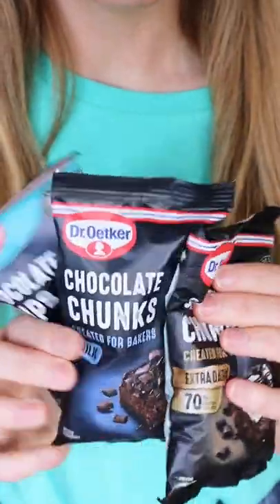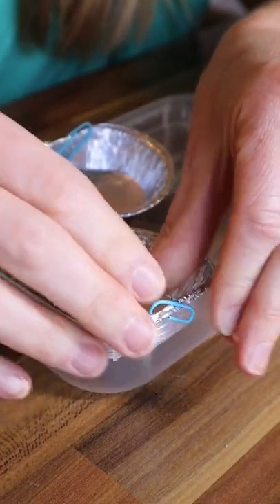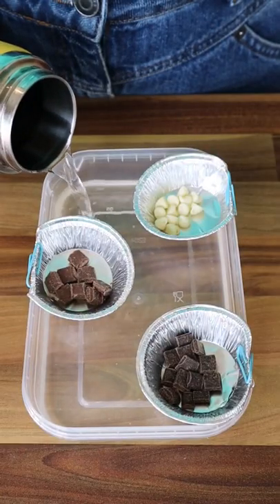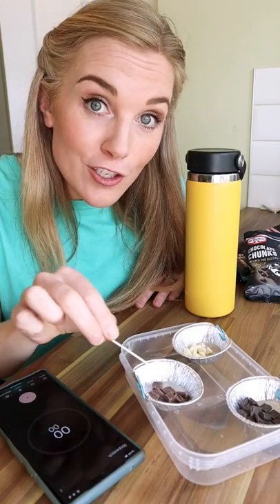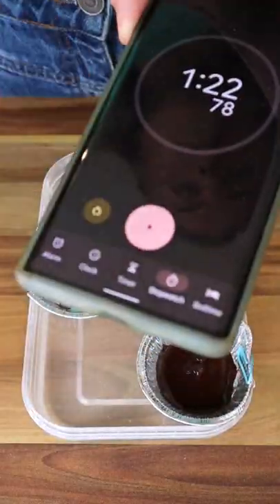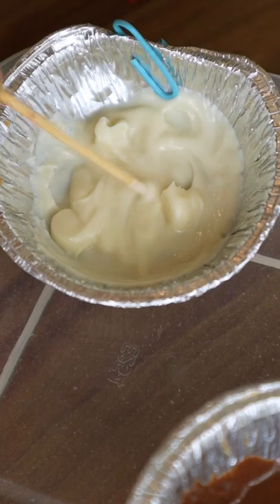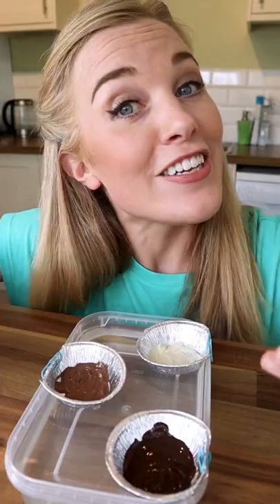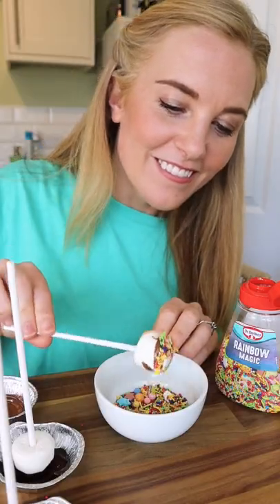Let's try a chocolate melting experiment!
Ad. Let's try a chocolate melting experiment using @DrOetkerbakes chocolate chips! If you're looking for a quick summer holiday activity then this could be the perfect thing to try at home. The chocolate melting experiment is really simple to set up. I melted the chocolate using warm water in my reel, but you could make the most of a sunny day, leave the trays on a windowsill, and use solar energy to melt the chips instead! The tasty marshmallow treats will be a hit with all the little ones but if you wanted to make the treats more refreshing you could always use fresh or frozen fruit!  Happy experimenting!